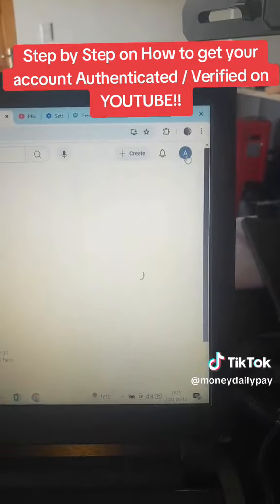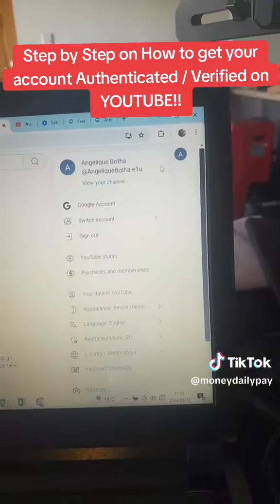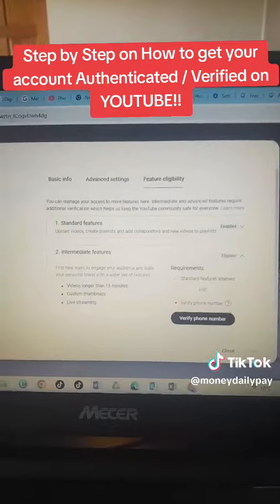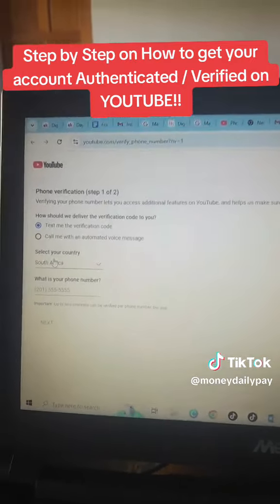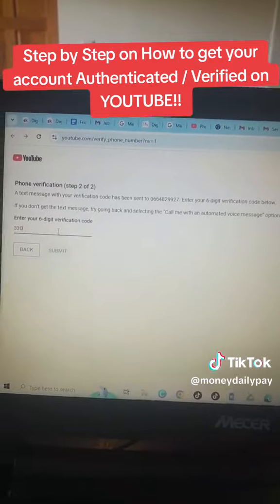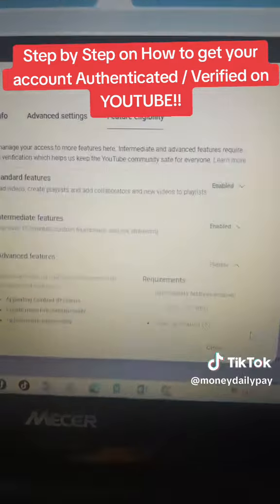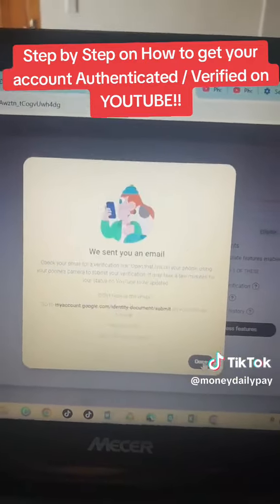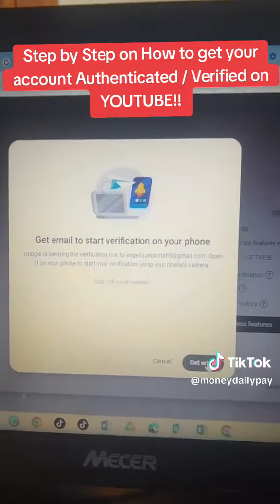How to Authenticate your Youtube channel?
Being apart of the legacy builders program has opened my eyes to the endless possibilites that there is to the digital world.

Here is a step by step showing you how to authenticate your Youtube before you start posting content.

Especially for us South African's that alot of us stuggle to authenticate or verify.

Hope this video assist you with the authentication of your channel.

If you would like to know more about the Legacy Builders Program go